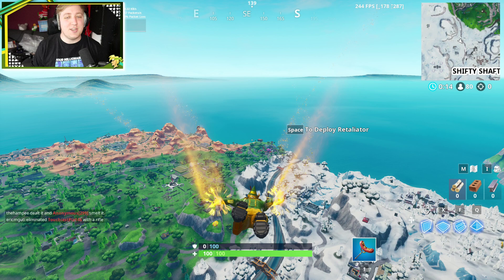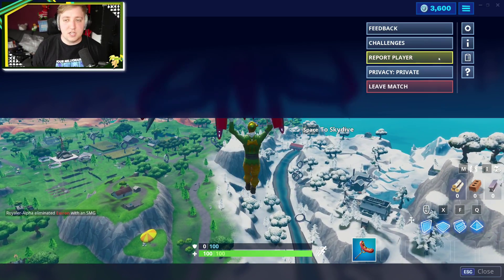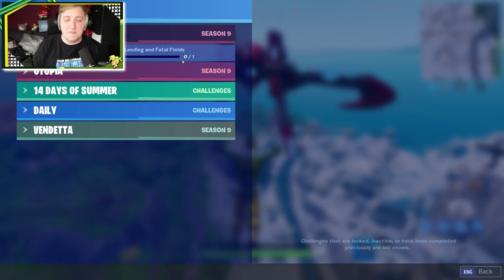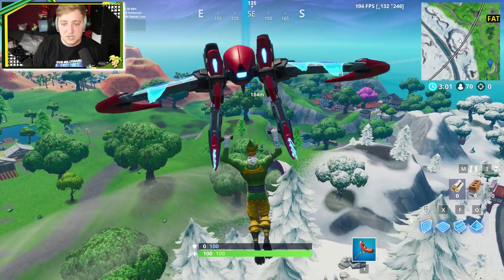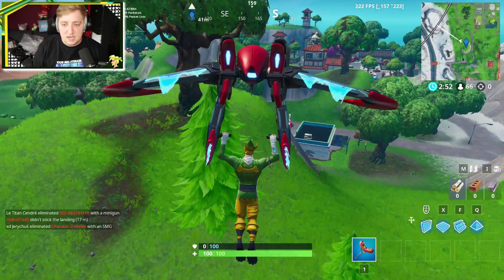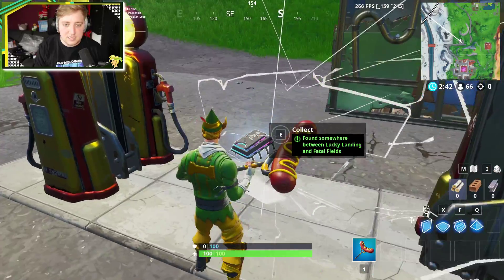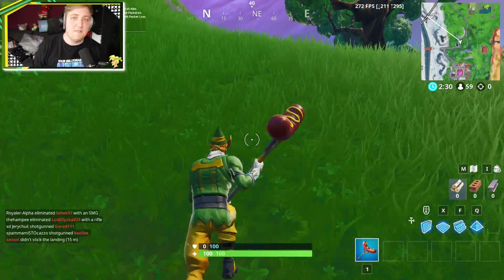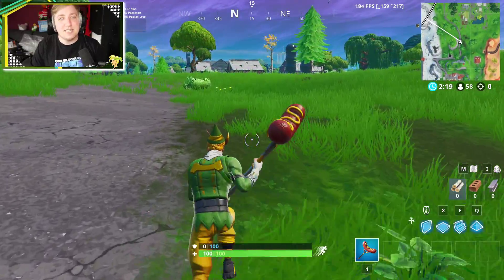Fortnite Fortbyte #63 Location - Found somewhere between Lucky Landing and Fatal Fields